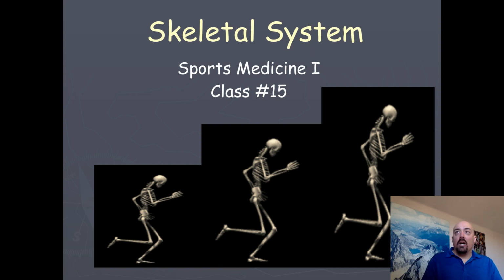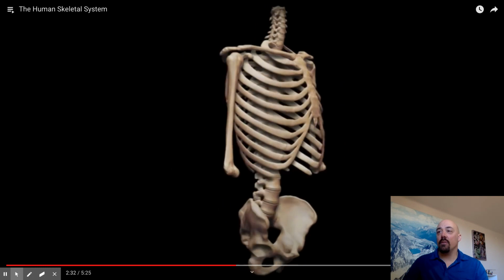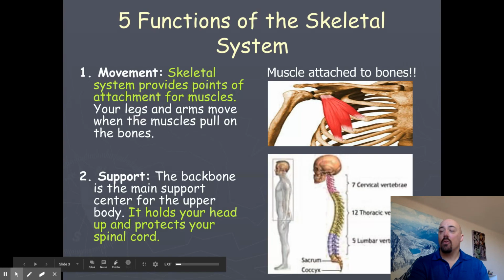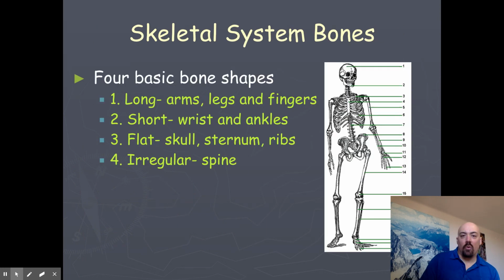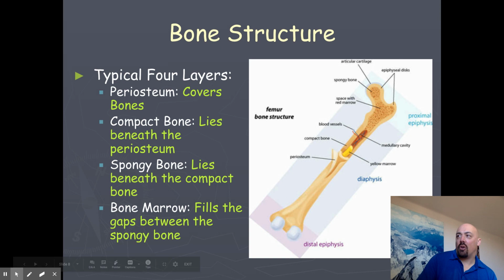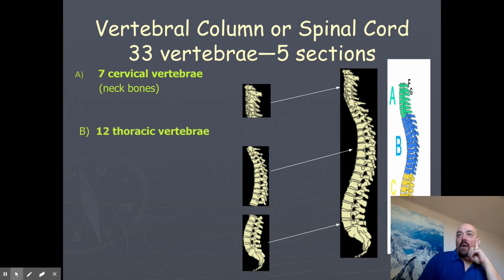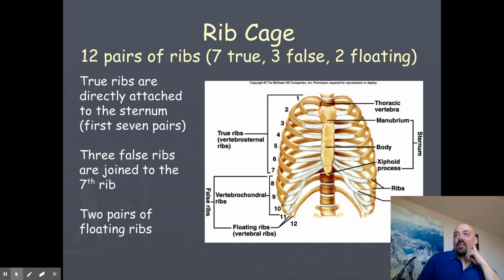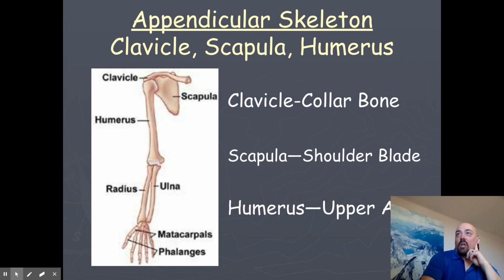SM1-Week 4--Skeletal System Lecture part 1